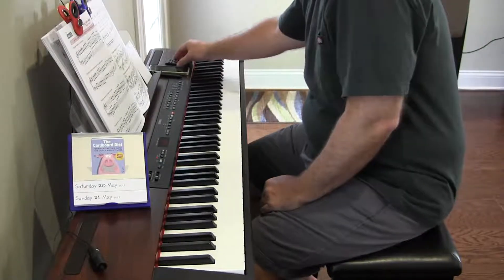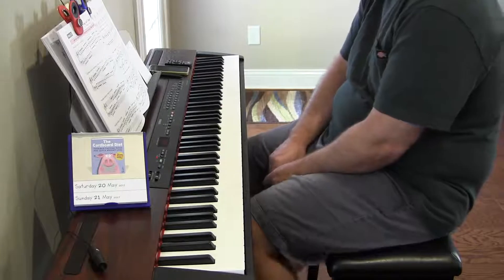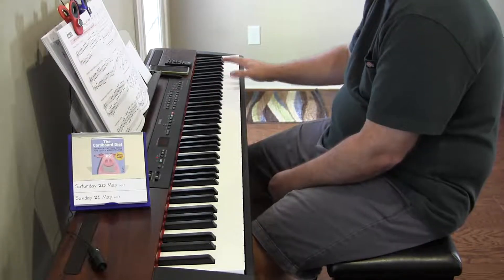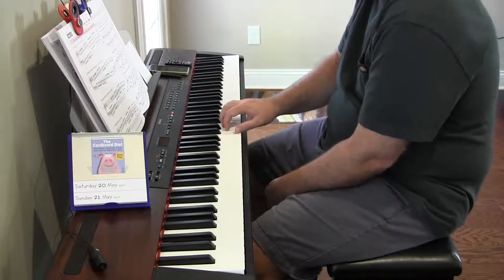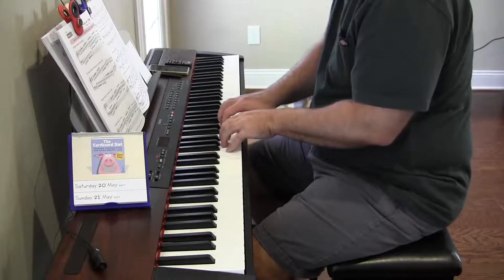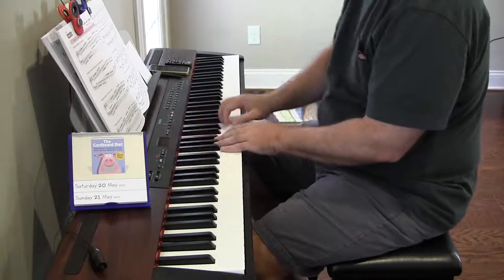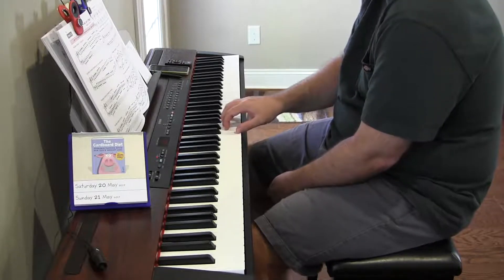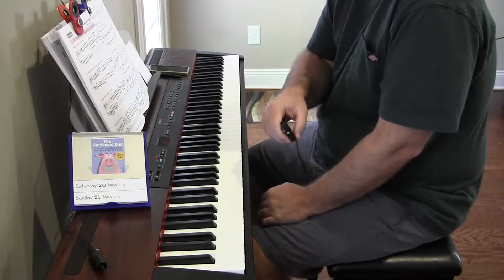Brian Playing Scales & Cadences Badly - Day 140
Lesson book: The Complete Book of Scales, Chords, Arpeggios & Cadences

Key of C Major

00:00 - Contrary motion starting on the same note (68 bpm)
06:25 - Cadences